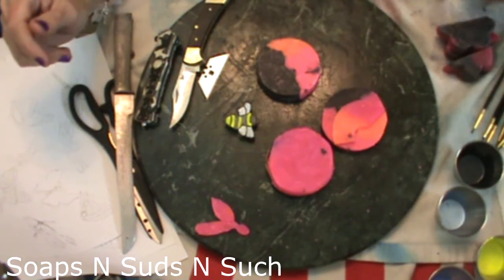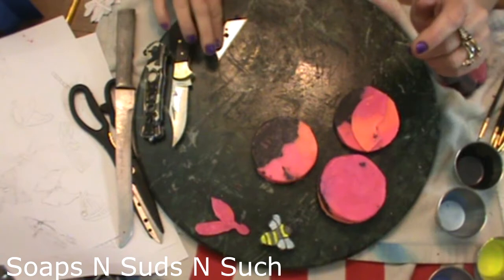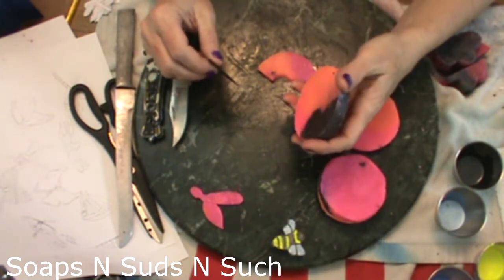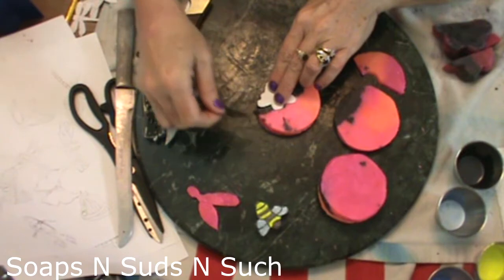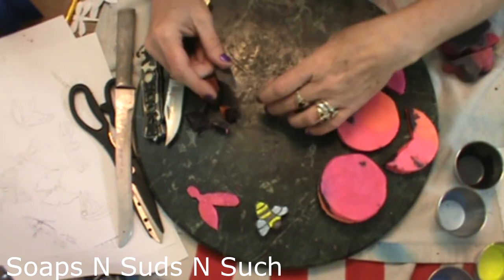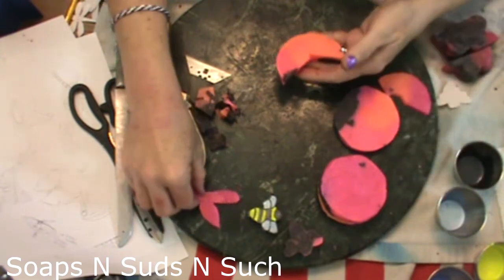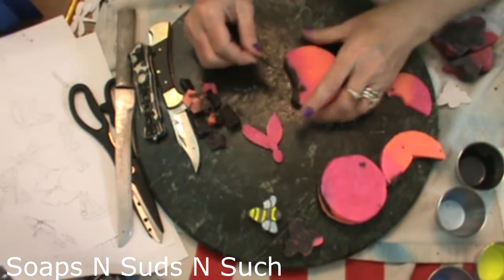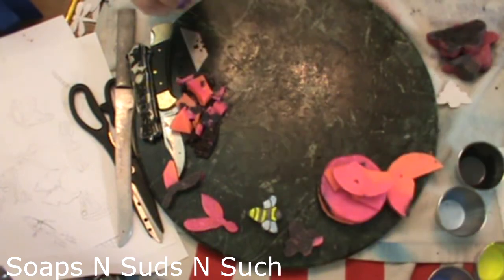How to carve soap, How to paint soap , Soap carving, Painting with mica, Bumble bee soap embeds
I plan to add these to a soap that I will be making soon I hope to make this soap soon I plan to video the making and cutting video hopefully nothing goes wrong with my camera lol, I hope this soap will not be as long a video as they have been being but we will see I prefer to put the cutting at the end of the video thanks for watching.